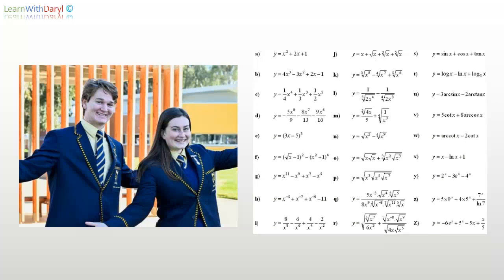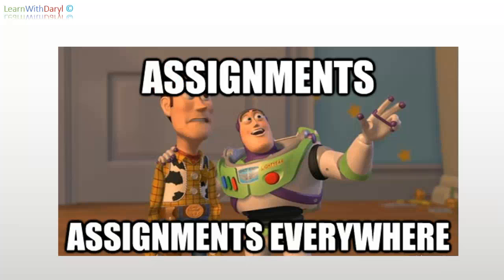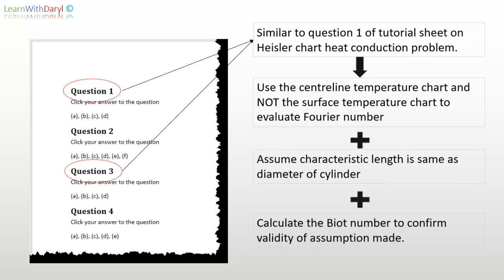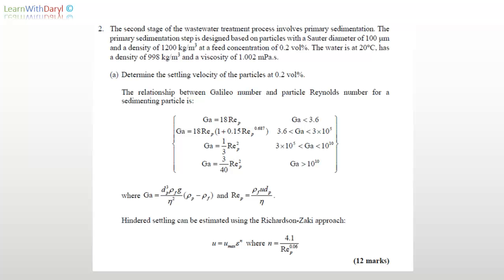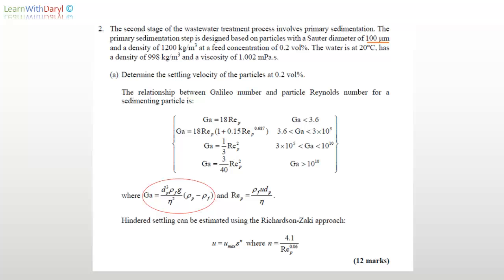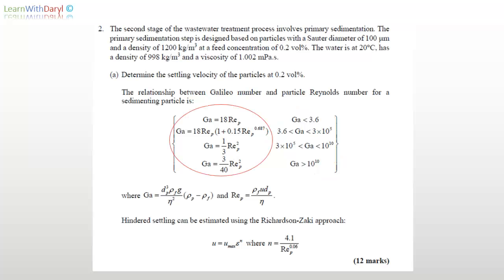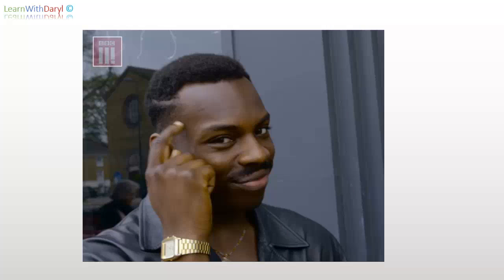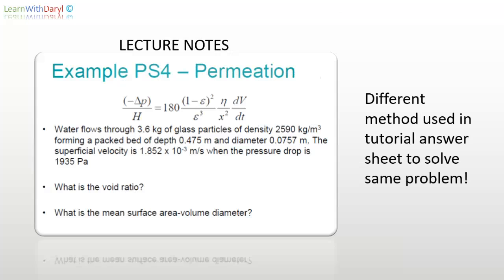Lec 3 part VII: Attempting Tutorial and Workshop Questions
Study tips and advice on attempting tutorial questions to improve your learning.

1. Know the role of tutorial/workshop questions in your learning.
2. Understand the learning mechanism for attempting tutorial/workshop questions
3. Acknowledge that those problems are not meant for heavy practice.
4. Review and revise your tutorial answers once full worked solutions are released by the professor.

As mantra, you should say to yourself: ‘I must always prepare, discuss and revise all the tutorial and workshops questions to make my learning more effective’